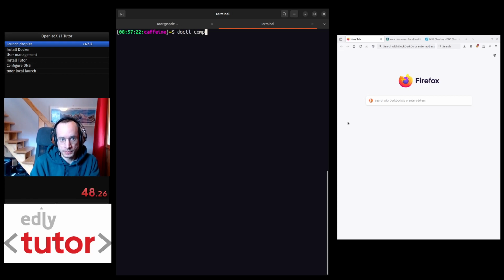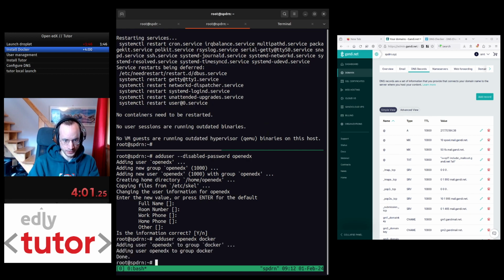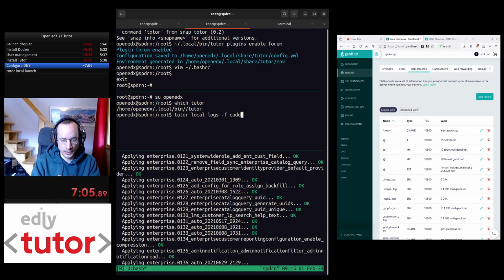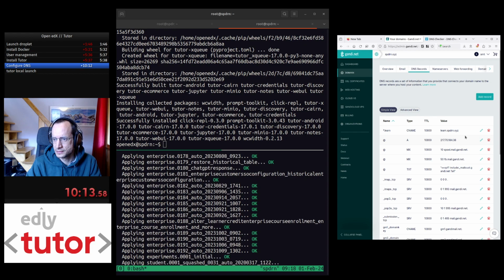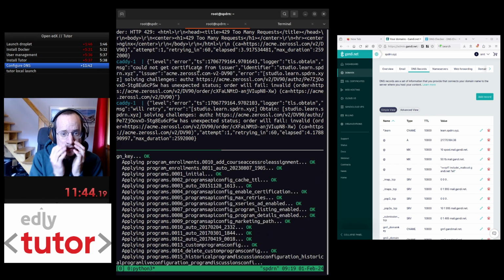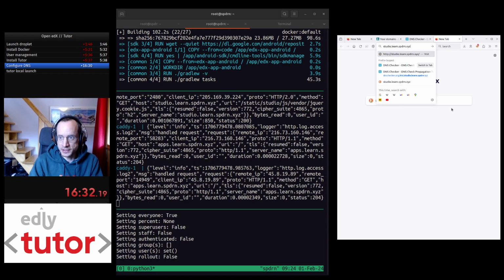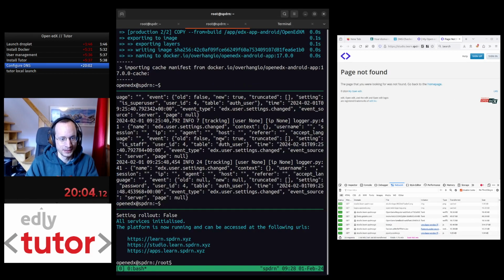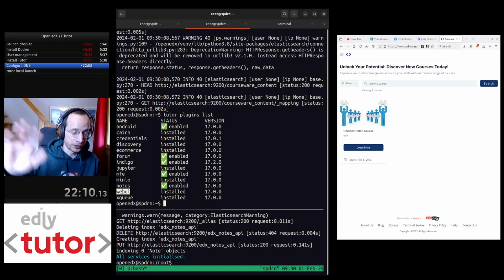Open edX Any% Speedrun 22:10.13 **WR** (Quince release)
Installing Open edX in 22 minutes? Despite a terrible DNS configuration mistake??? Yes we can!

Open edX release: Quince (open-release/quince.1)
Tutor version: 17.0.1